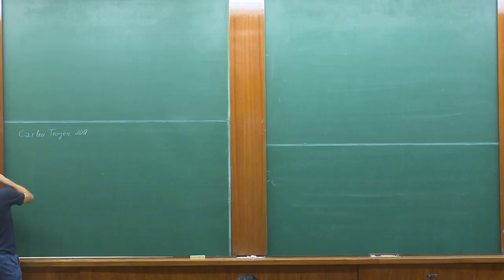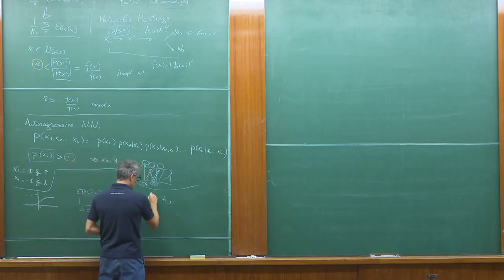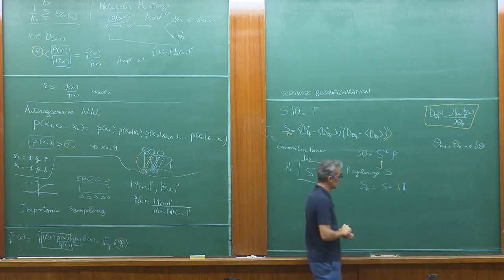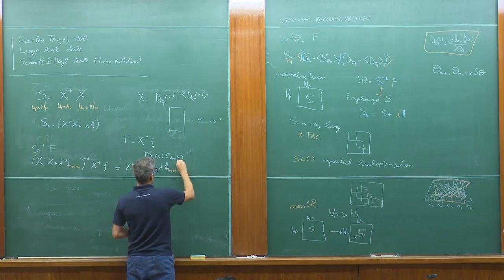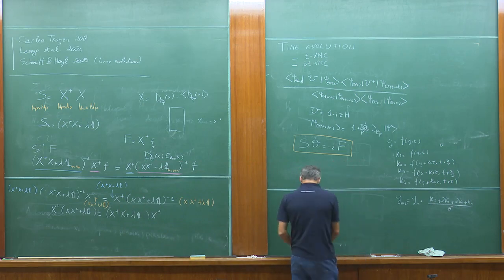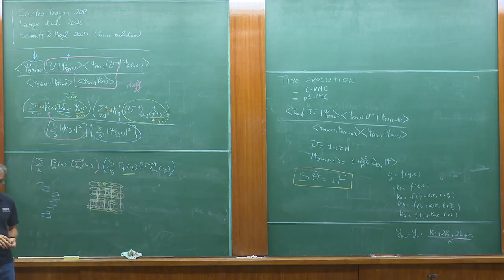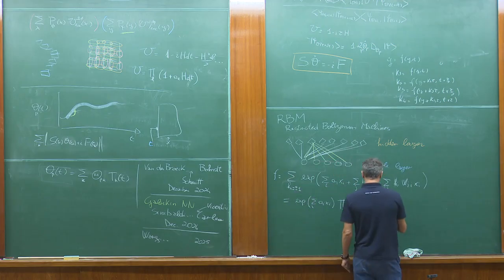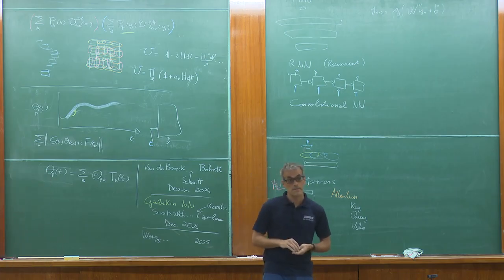Prof. Dario_Poletti - 13 February 2026 - Session 2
Numerial Method for Quantum Many-body Physics